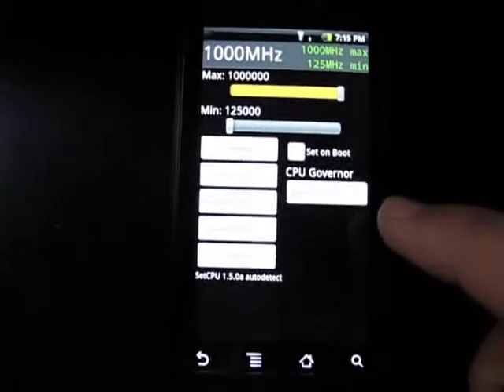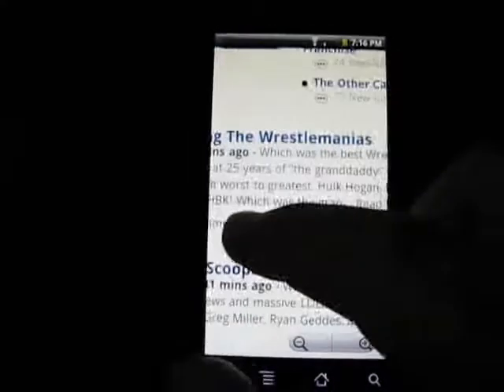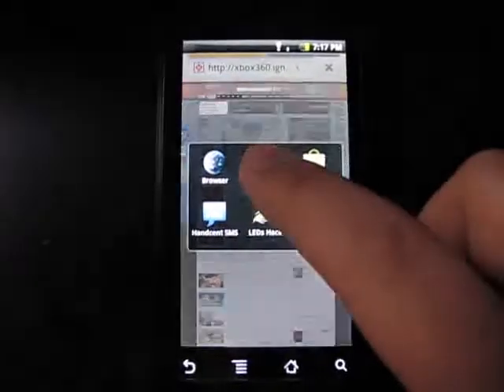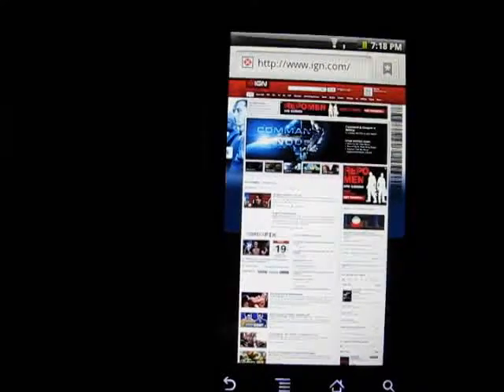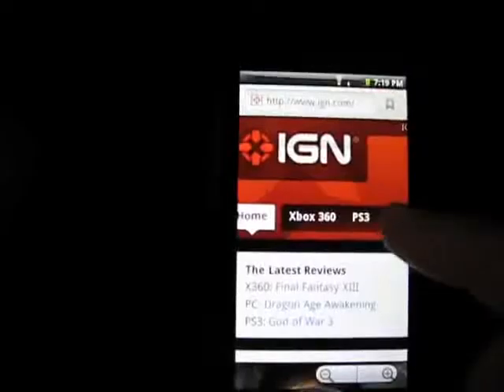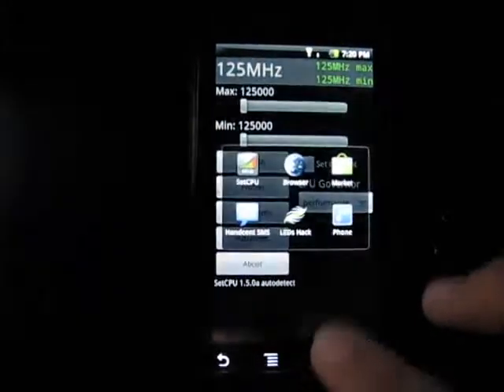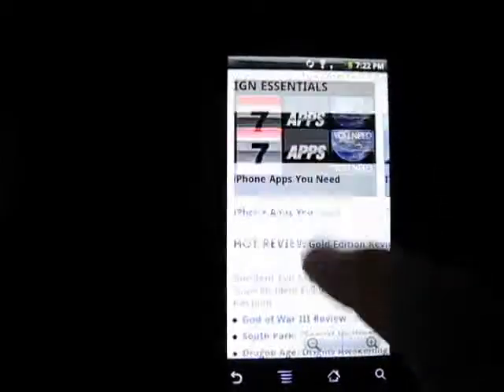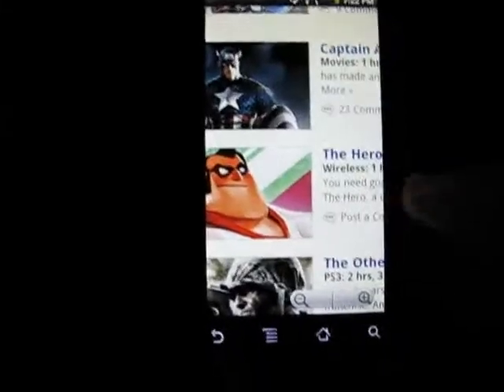Overclocked Droid vs Regular Droid vs Gimped Droid ( web page browsing)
Just wanted to show how different 1GHz to 550MHz to 125MHz can feel.